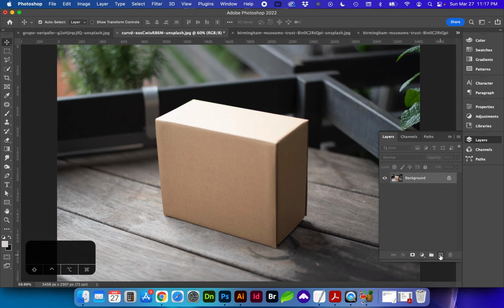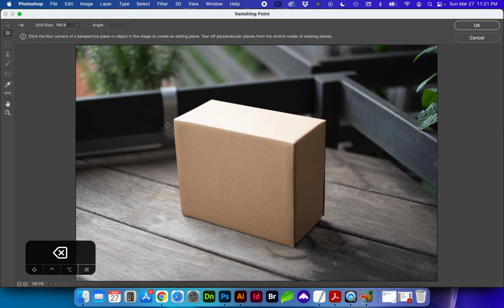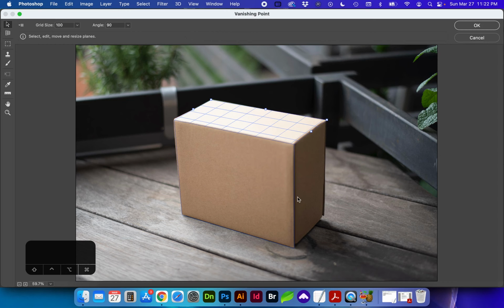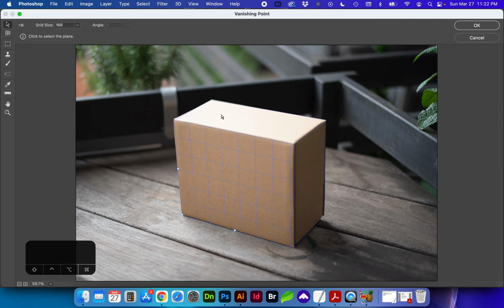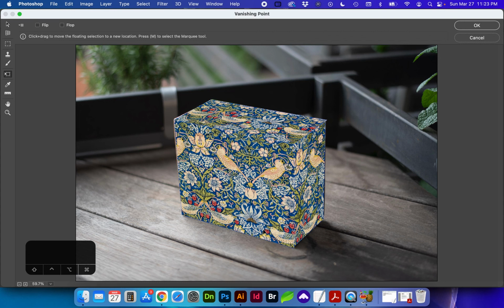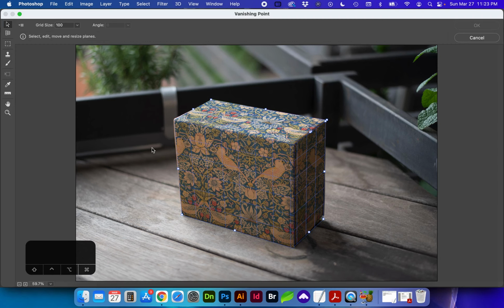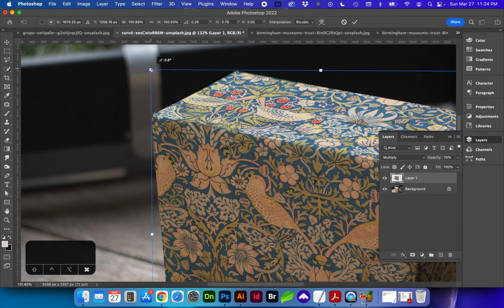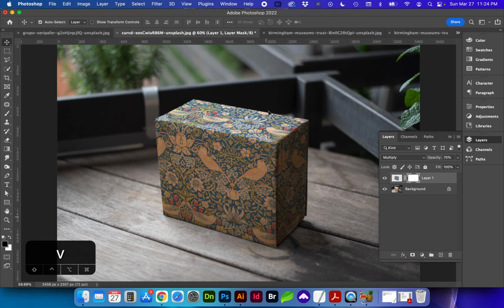Wrap A Box Mockup Using Vanishing Point in Adobe Photoshop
In this video, Ashley will show you how to use the Vanishing Point feature to wrap a box mockup with a pattern using perspective planes.

 1. Open mockup template
 2. Insert pattern/graphics as a layer in PSD
 3. Create a new blank layer above background & below pattern layer
 4. Ctrl (or Cmd) click pattern layer thumbnail in layers panel to select all
 5. Ctrl + C to copy
 6. Ctrl + D to deselect
 7. Hide pattern layer
 8. Select blank layer
 9. Go to Filter, Vanishing Point…
 10. Click on the perspective grid icon in the left toolbox
 11. Click on all 4 corners of the front plane of the box
 12. To add the other planes, click on the center anchor point of an edge on the first plane. Holding down Command or Ctrl (PC), click and drag the plane. Release and adjust the anchor points, if needed. Do this for both side planes.
 13. With the planes selected, Ctrl + V to paste the pattern. Click and drag the pattern to fill the plane. You may need to transform to scale the pattern, using Ctrl + T.

3D Model Mockups for Adobe Dimension